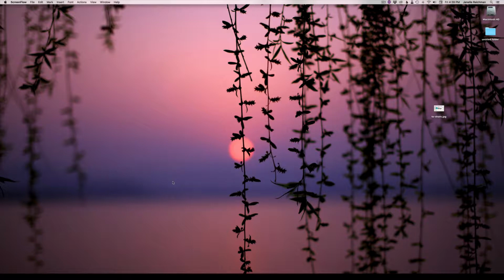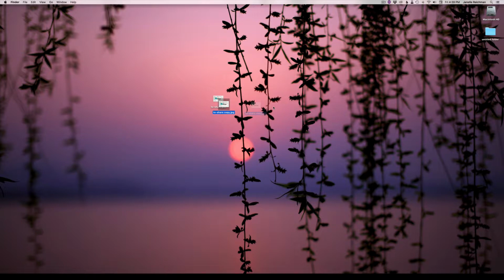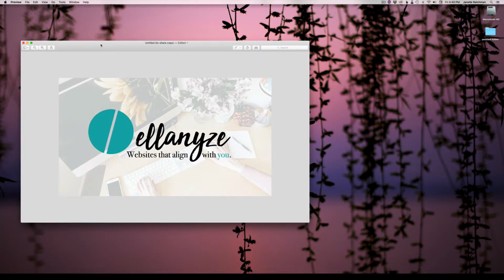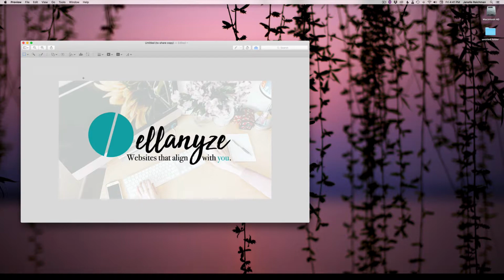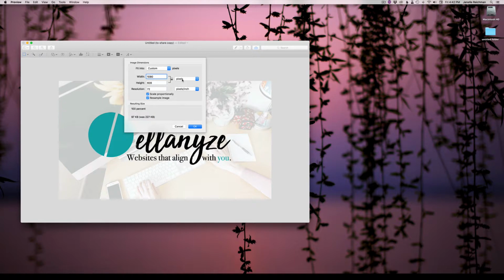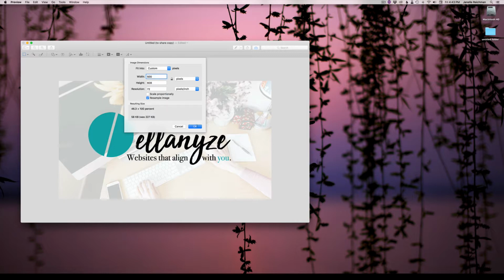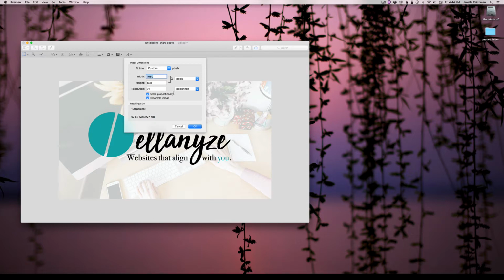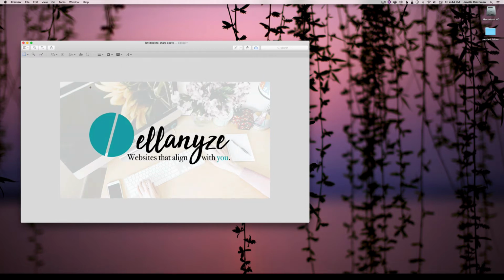Resizing and Cropping Photos in the Mac Preview App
This quick tutorial will show you the basics of using the Preview App, pre-installed on Macintosh computers. The video covers how to use keyboard shortcuts, change an image's dimensions, make an image crop, and more.